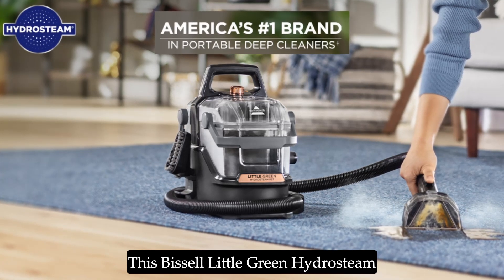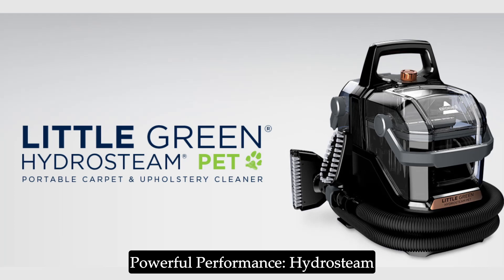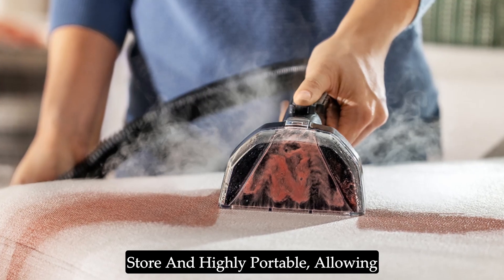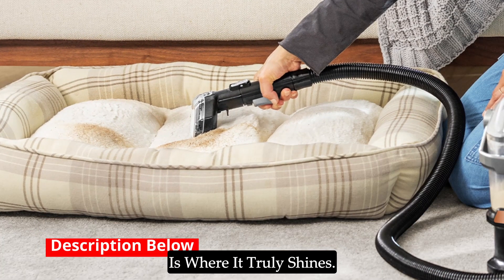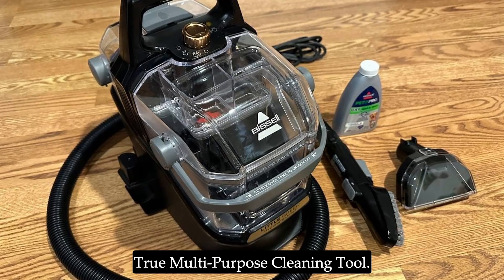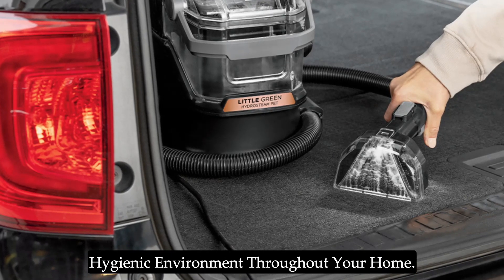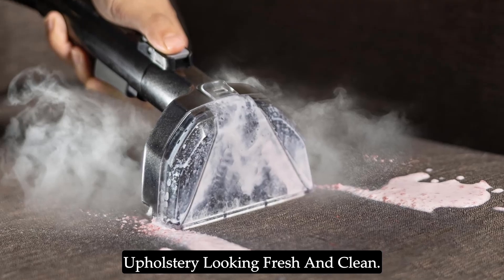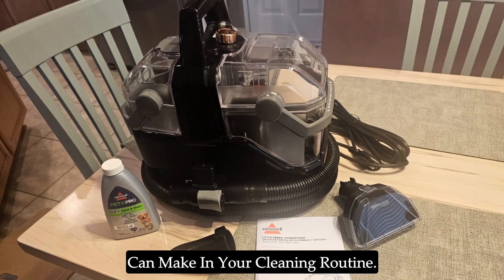BISSELL Little Green HydroSteam: Multi-Purpose Portable Carpet and Upholstery Cleaner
Click Here To Purchase BISSELL Little Green HydroSteam Multi-Purpose Portable Carpet and Upholstery Cleaner

BISSELL Little Green HydroSteam 3618: Deep Clean Like a Pro! Full Review (Carpet, Upholstery, Auto)

Is your home (and car) drowning in stains?  Look no further than the BISSELL Little Green HydroSteam 3618! This video dives deep into this  multi-purpose cleaning machine to see if it tackles  tough stains  on carpets, upholstery, and even your car's interior.

Here's why the BISSELL Little Green HydroSteam 3618 could be your cleaning hero:

Multi-Surface Mastery:  This machine conquers  stains on carpets, upholstery, car interiors, tile, and even sneakers!  The  multi-surface tool  and  tough stain tool  allow you to clean a variety of surfaces effectively.
HydroSteam Power:  The  powerful HydroSteam technology  loosens and removes  deep-down dirt and grime. Choose from  SteamWash mode  for tough stains,  Steam mode  for refreshing upholstery, or  Wash mode  for enzyme-based stain removal.
Quick Drying:  No more waiting hours for carpets to dry! The Little Green HydroSteam boasts  fast drying times,  getting you back to enjoying your clean space quickly (approximately 25 minutes for upholstery).
Easy to Use & Maintain:  The  lightweight design  and  easy-to-fill clean and dirty water tanks  make cleaning a breeze. Plus, the  removable tools  are simple to clean.
BISSELL Pet Pro Formula Included:  This powerful formula  permanently removes pet stains and odors, leaving your home and car smelling fresh.

Is the BISSELL Little Green HydroSteam 3618 the right cleaning solution for you? Watch this video to find out!